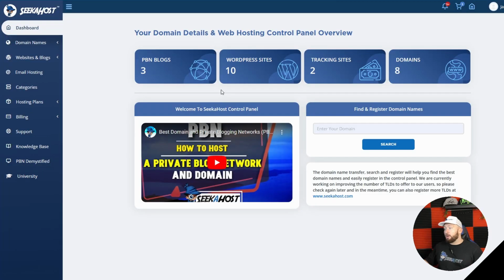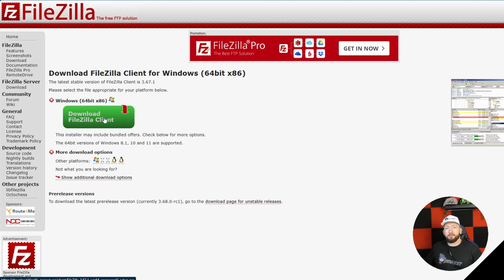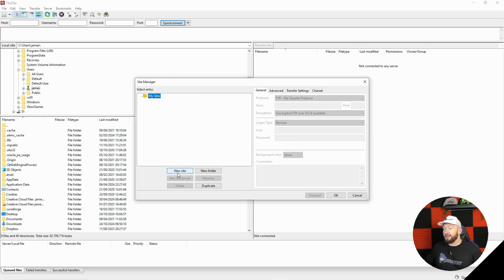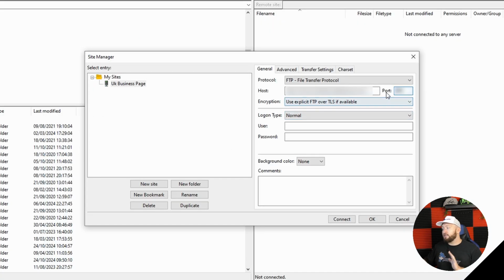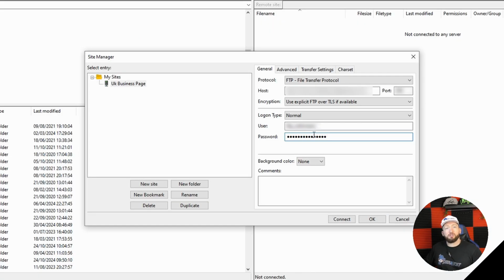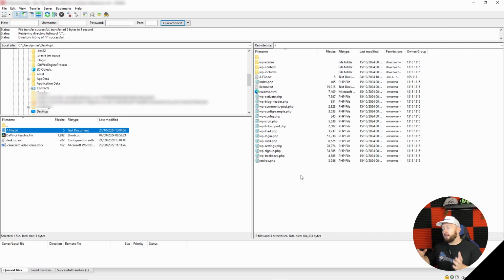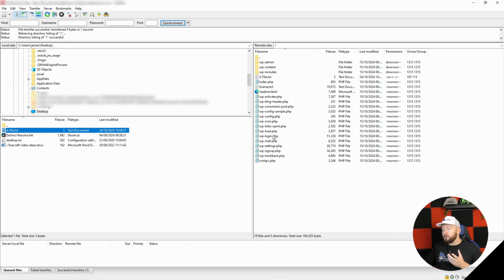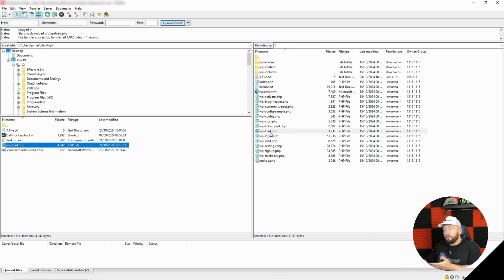How to Use FTP File Access on SeekaHos.App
This is a guide on how to use the FTP file access on SeekaHost.App as part of our new features rolling out on the SeekaPanel.

Using the FTP panel and FileZilla means you can directly connect to the server and manage files from your pc or laptop.

Simply connect using a program like FileZilla and then get complete access to all your website files.